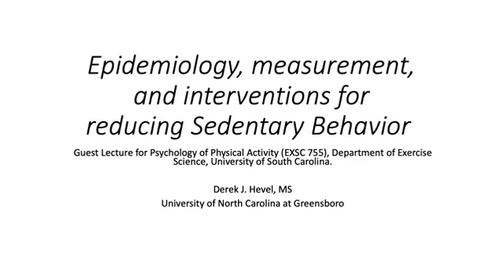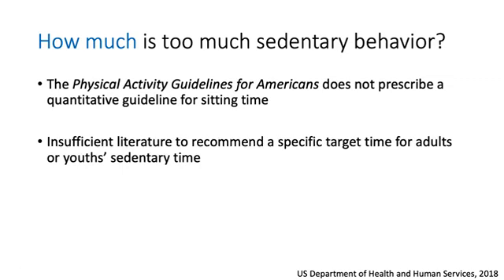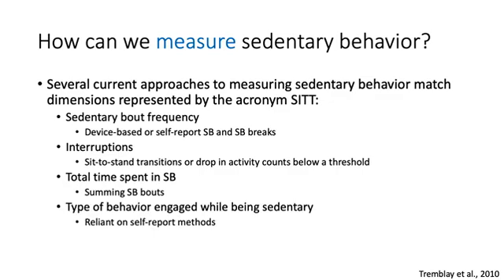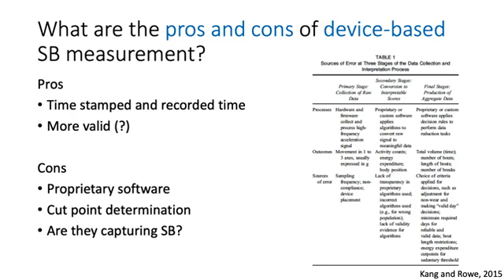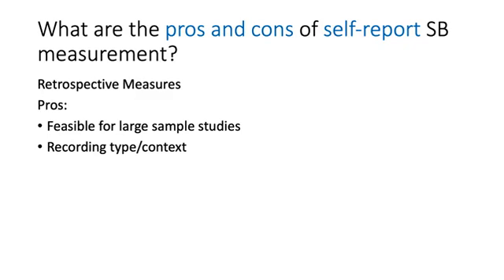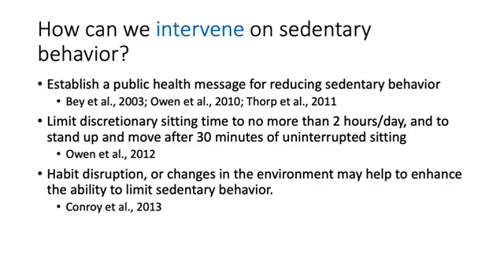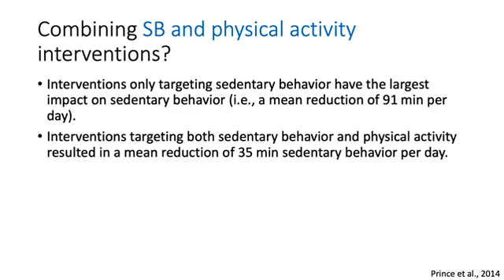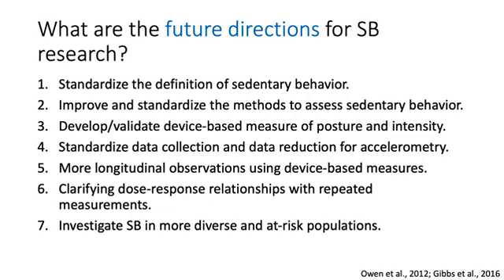Epidemiology, Measurement, and Interventions of Sedentary Behavior